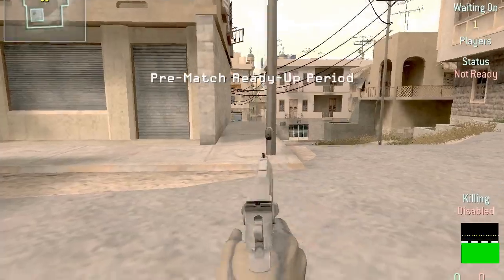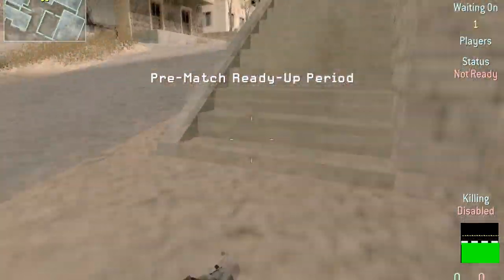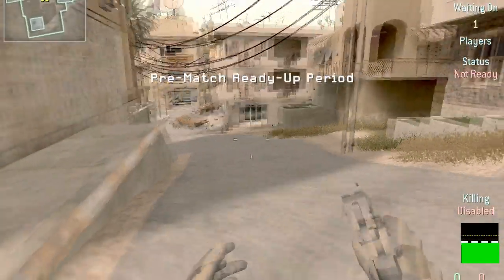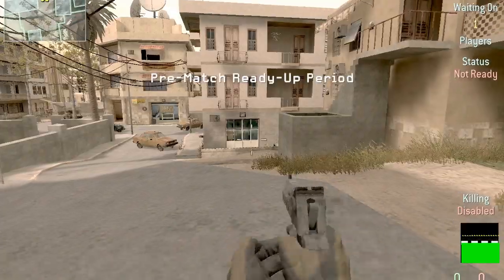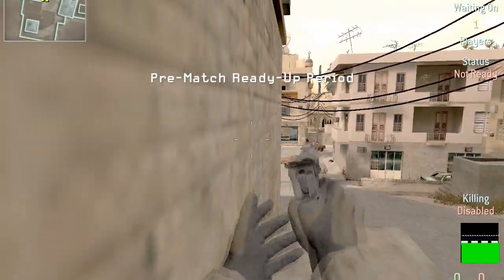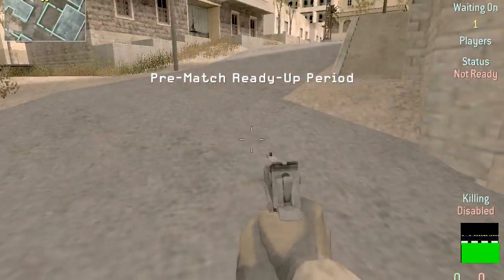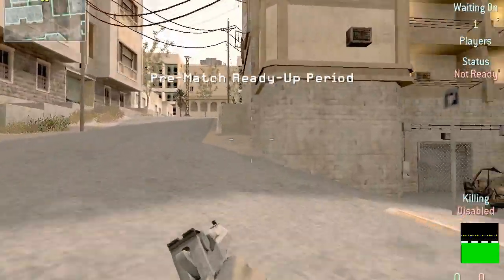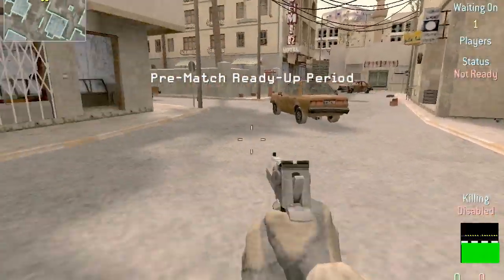[Tutorial] Strafing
So due to popular demand I thought I'd give it a shot and show you guys how I considering strafing to work.

In the vid I'm using an AK47 as people consider it a weapon that hinders movement in CoD4. I beg to differ.